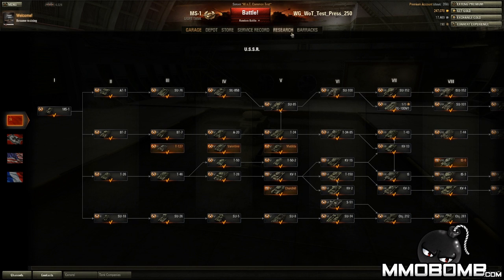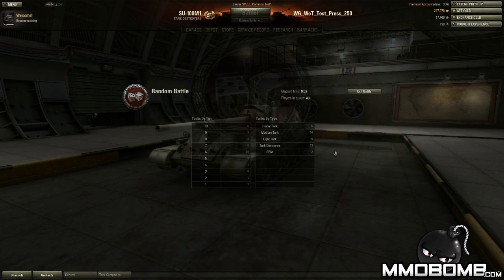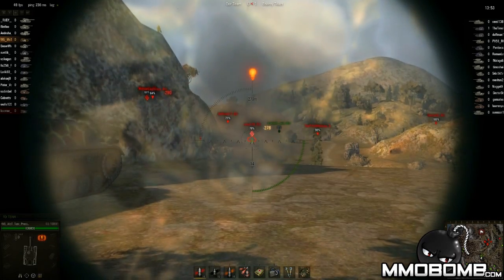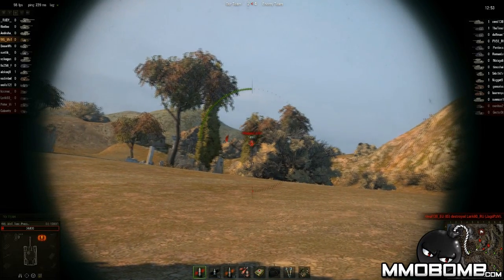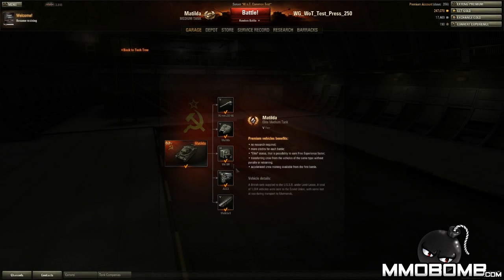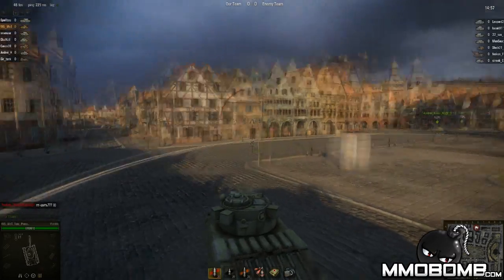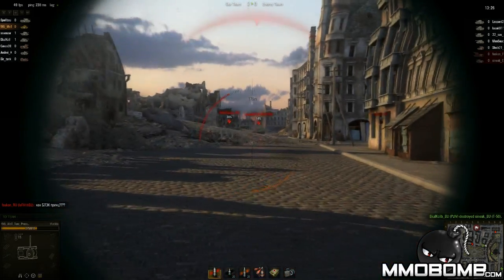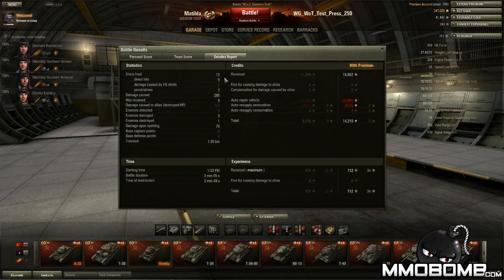World of Tanks 8.0 Update Gameplay Sneak Peak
for World of Tanks review, videos, cheats, guides, screenshots, tips, news and more.

We recently got a chance to take a sneak peak look at the new 8.0 update for World of Tanks. Check out the updated graphics, new physics, expanded tech tree, and more!

World of Tanks is a team-based free to play MMO action game exclusively focused on the armored warfare in the mid-20th century.

In our Gameplay Action video series we revisit our favorite free to play MMORPG and MMO games checking out new updates, events, or just having fun!